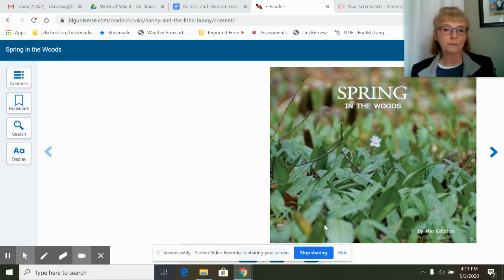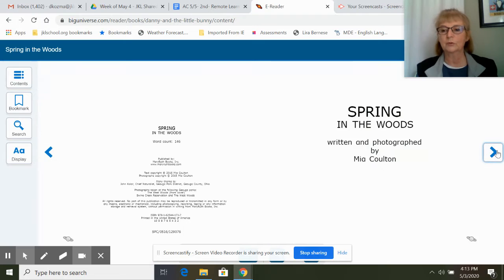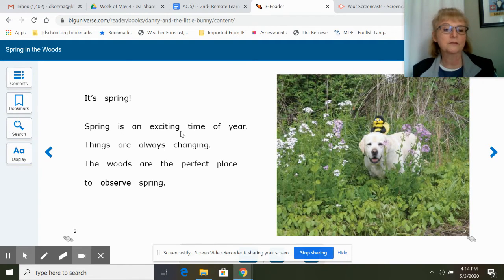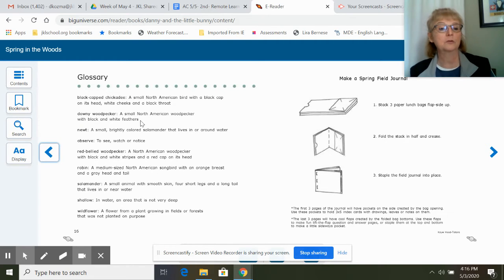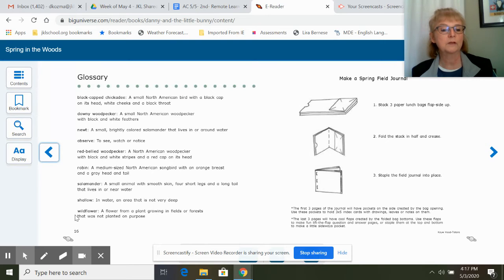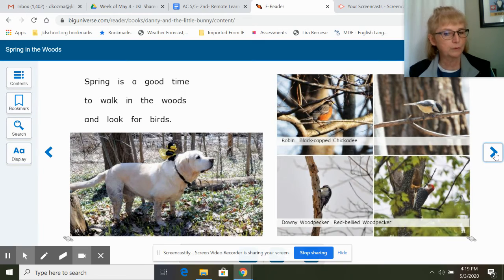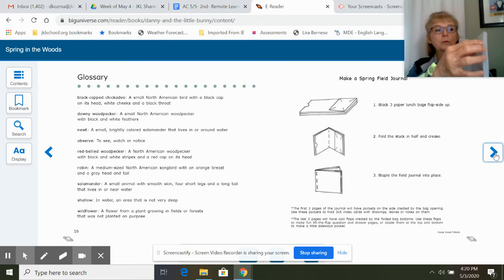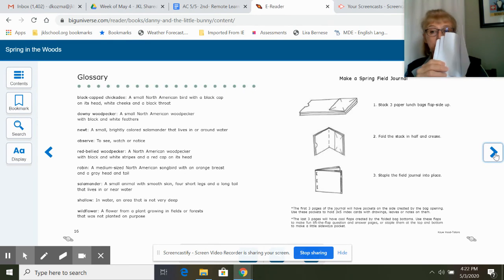2nd- 5/4 Spring in the Woods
Book introduction and Guided Reading lesson for Spring in the Woods, with instructions for making a field journal and going out and observing spring in their area